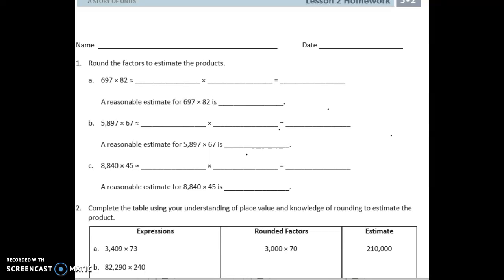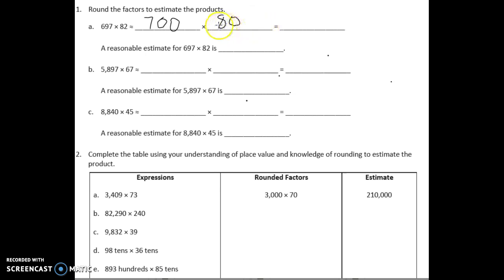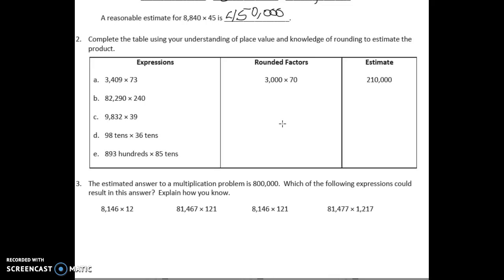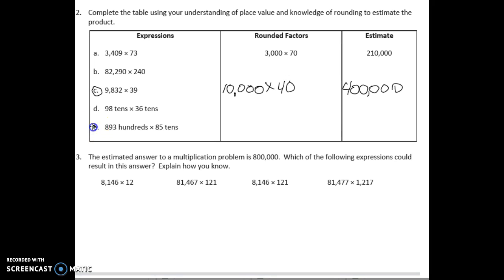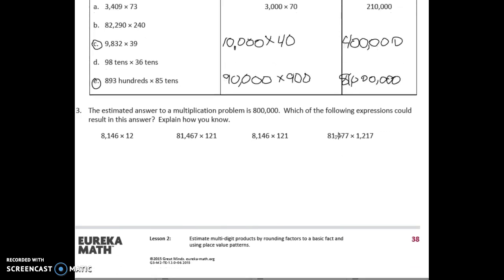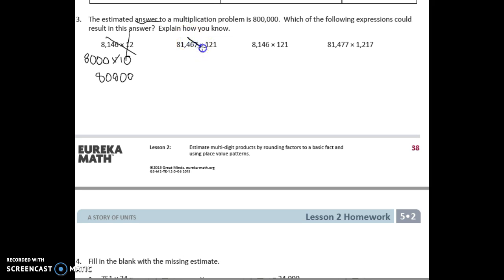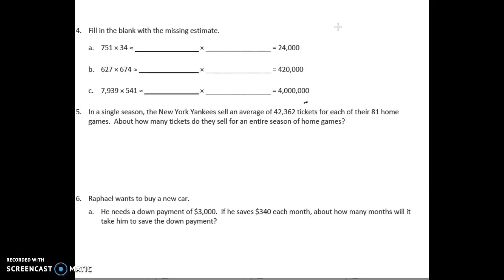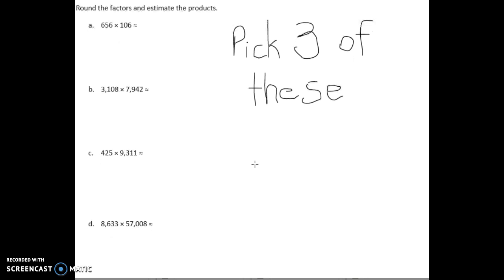5th Lesson 2, Module 2